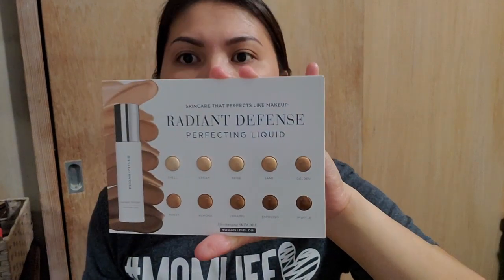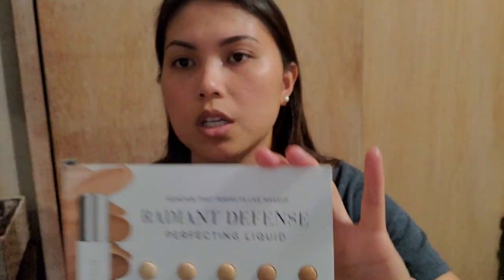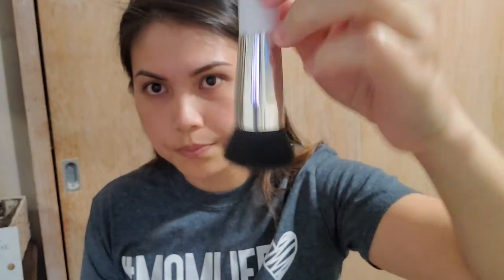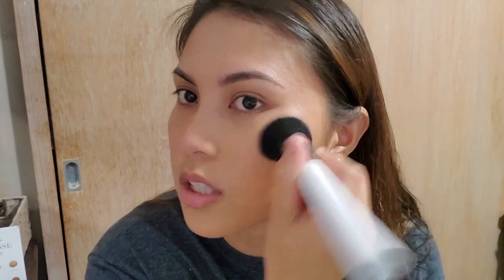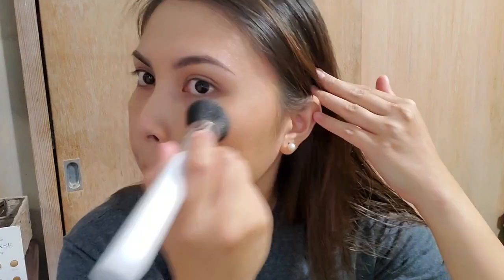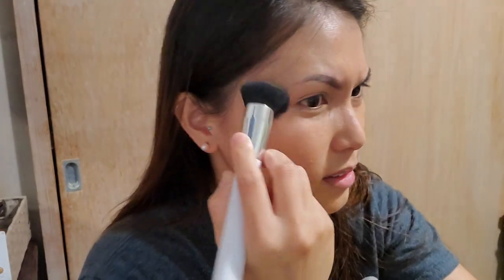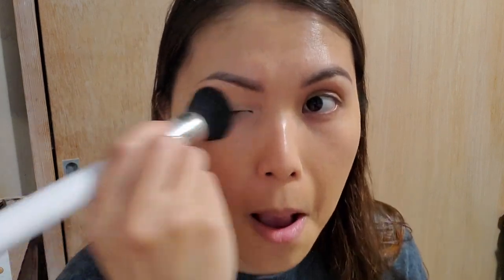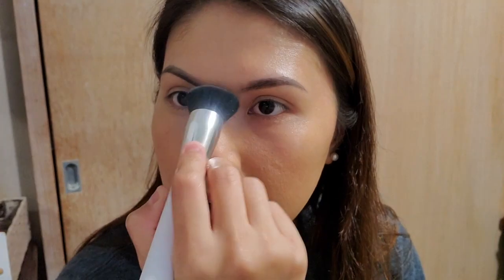Rodan and Fields (Radiant Defense)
Radiant Defense Liquid Foundation

Finally gave their liquid foundation a try and I honestly love it!!! Let me know what you think!